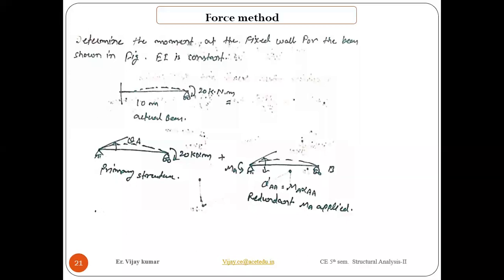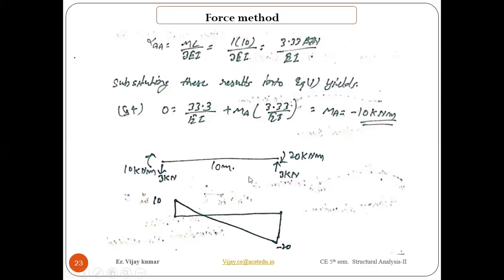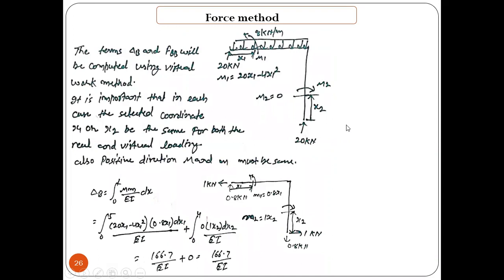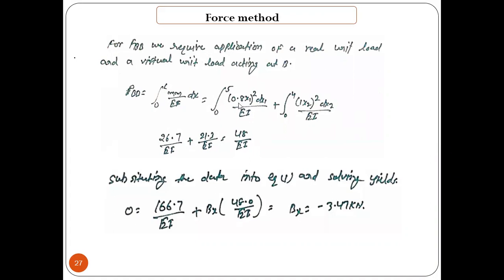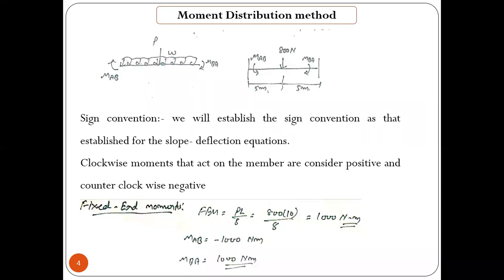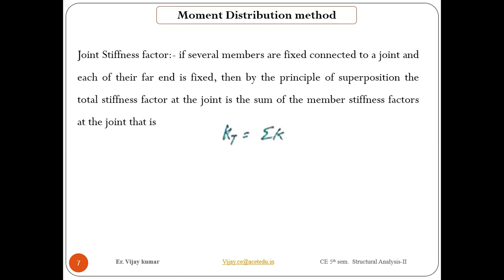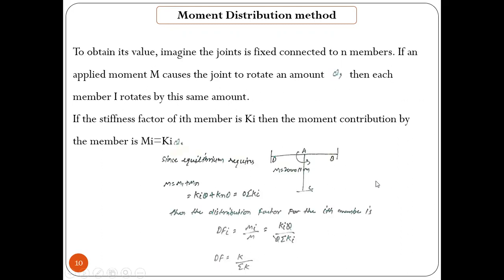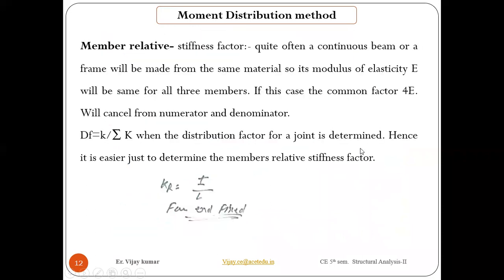Solved Numerical problem using force method and basics of Moment distribution method